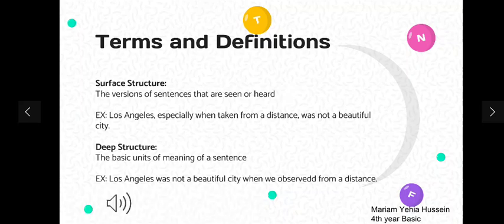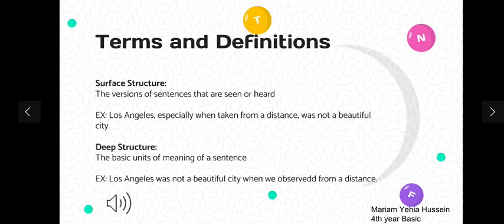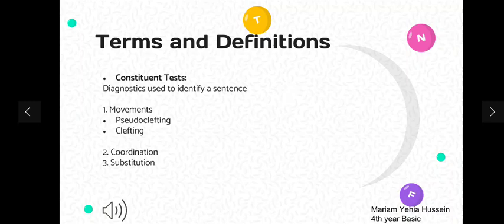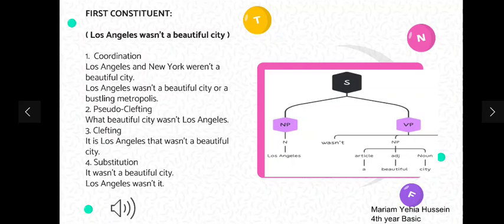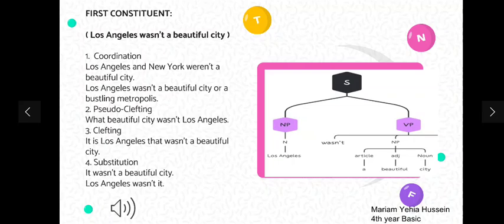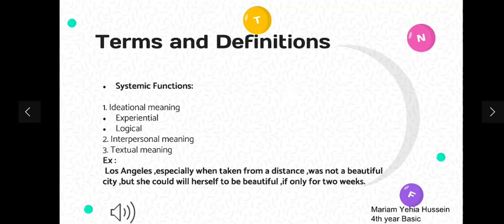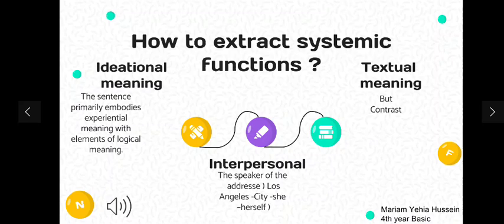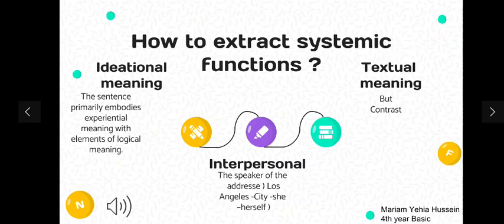How to ace grammar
Approaches to Grammar
 Know the basic concepts and examples
Transform sentences
Constituency tests
Systemic functions
study English